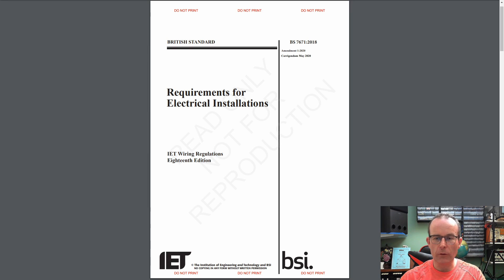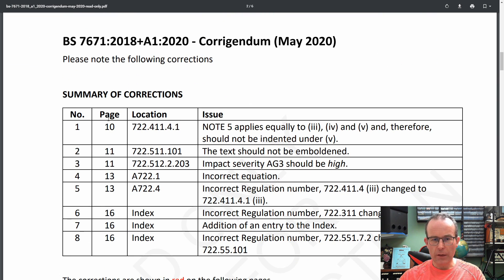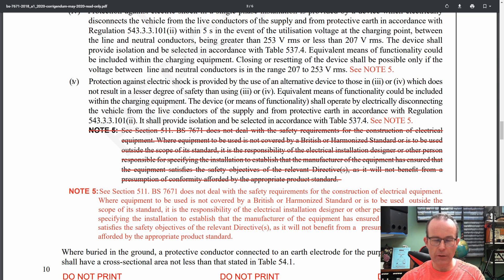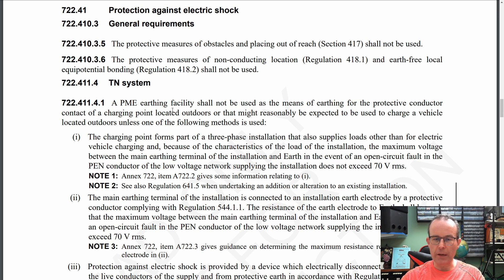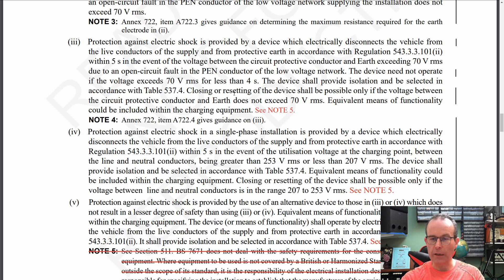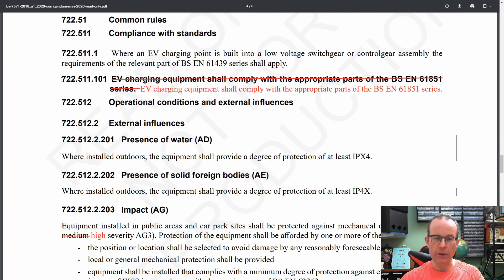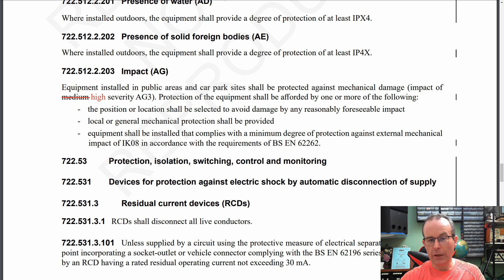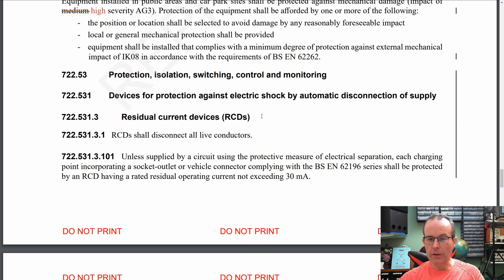BS7671 18th Edition Amendment 1 Corrigendum May 2020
Corrigendum for Amendment 1, which is a set of corrections for the previously published document.